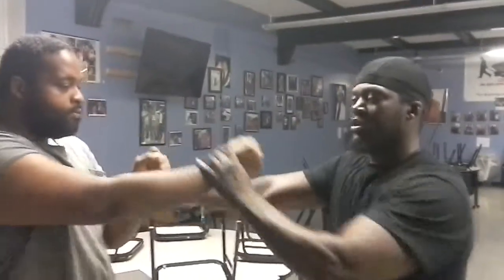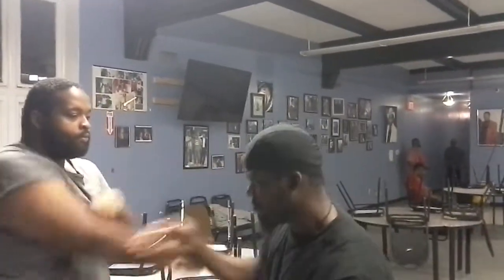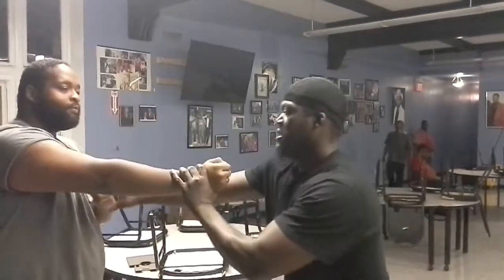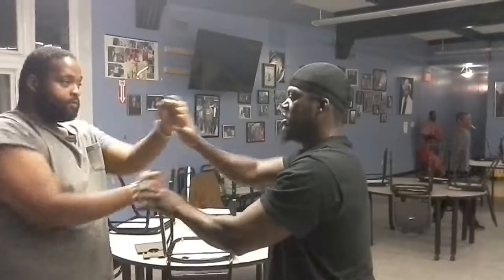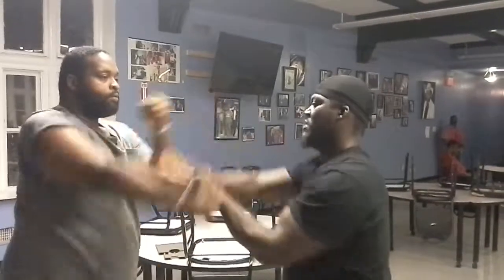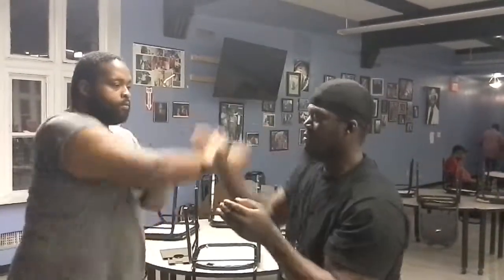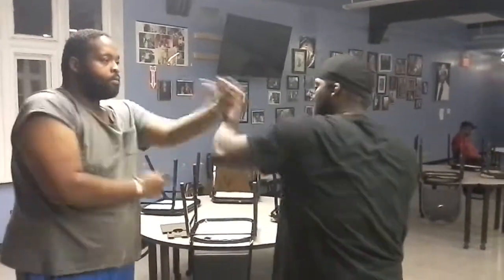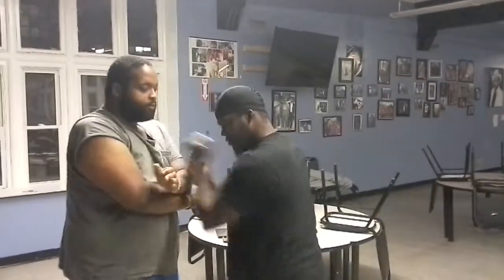Punch deflection drill ending with a trap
Punch drill